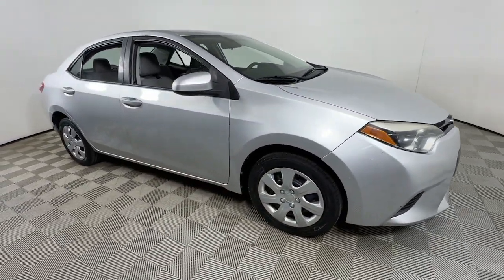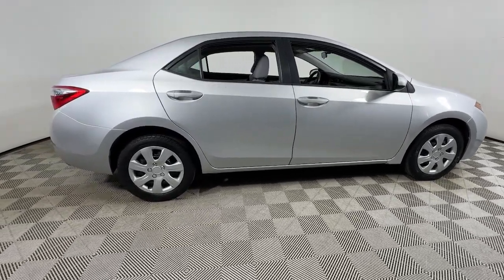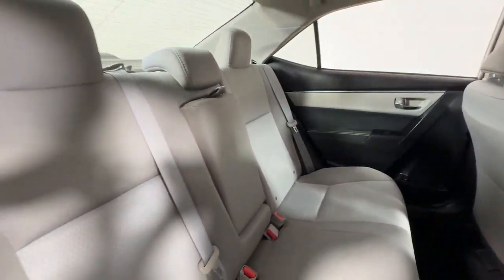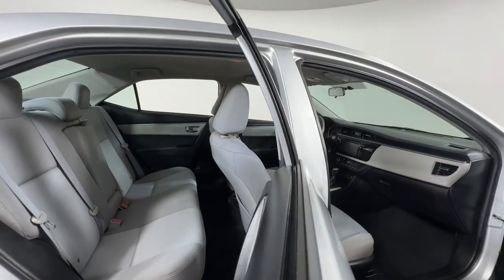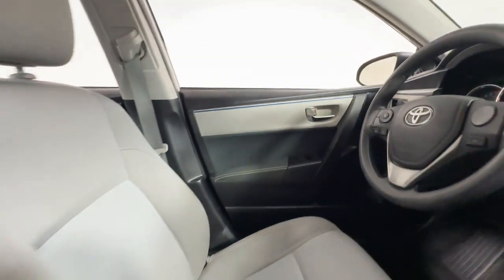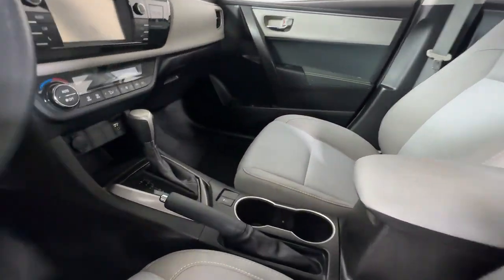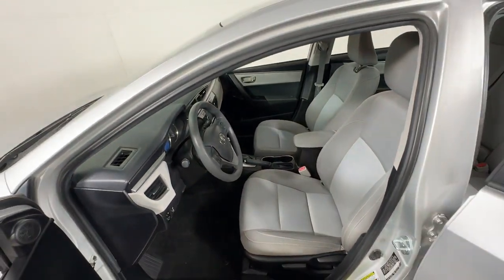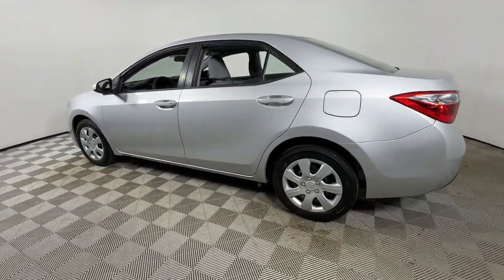2016 Toyota Corolla at Oxmoor Mazda Louisville & Lexington, KY MU8528A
Classic Silver Metallic Used 2016 Toyota Corolla LE available at Oxmoor Mazda in Louisville, Kentucky. Servicing the Lexington, Elizabethtown, KY New Albany, IN Jeffersonville, IN area.

Oxmoor Mazda
7913 Shelbyville Rd

2016 Toyota Corolla LE Vehicle is at OXMOOR MAZDA. Corolla LE 4D Sedan I4 CVT FWD Classic Silver Metallic Ash w/Fabric Seat Trim **160-POINT QUALITY ASSURANCE INSPECTION** **CLEAN CARFAX** **LOCAL TRADE** **LOCALLY OWNED** **ONE OWNER** ABS brakes CARFAX CERTIFIED! Electronic Stability Control Heated door mirrors Illuminated entry Low tire pressure warning Remote keyless entry Traction control. CARFAX One-Owner. Awards:br  * 2016 KBB.com 10 Best Used Compact Cars Under $15000   * 2016 KBB.com Best Buy Awards Finalist   * 2016 KBB.com 5-Year Cost to Own Awards